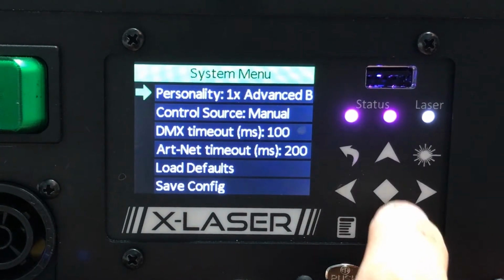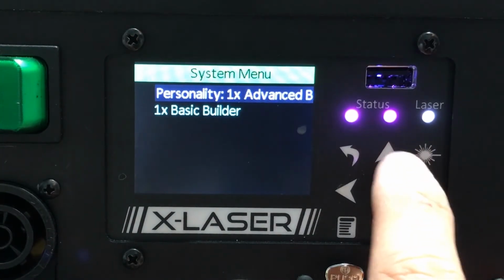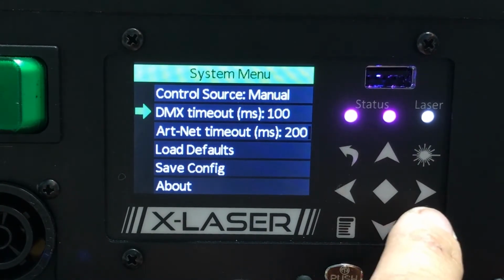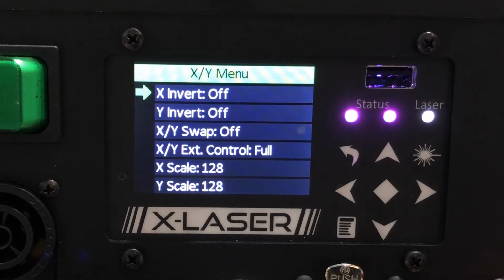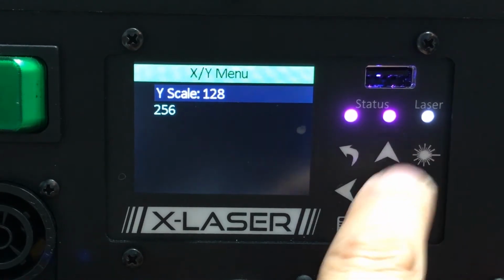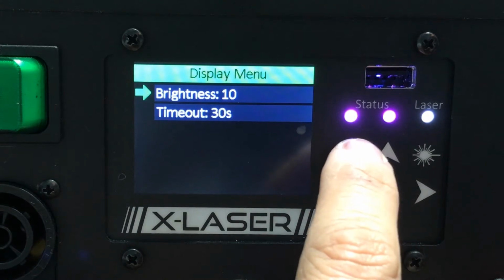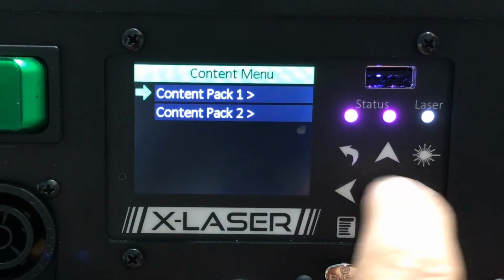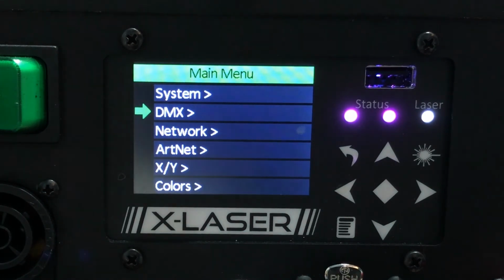X-Laser Mercury - Menu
An in-depth look into the X-Laser Mercury system. Featuring the Skywriter HPX.